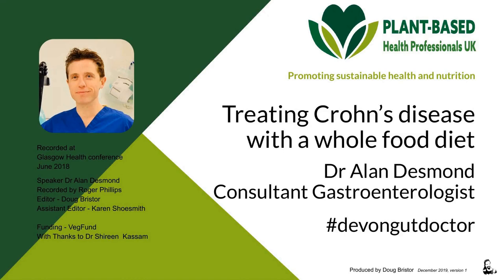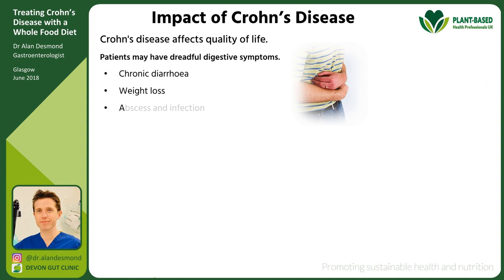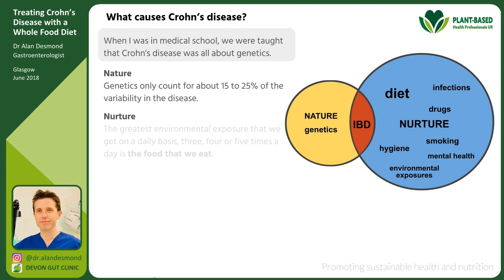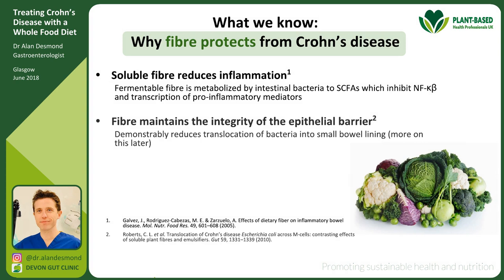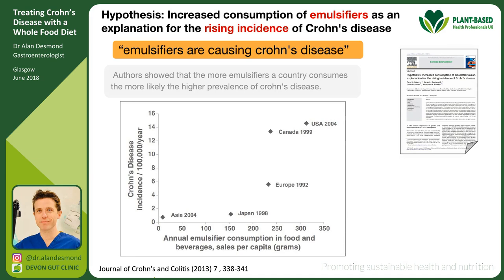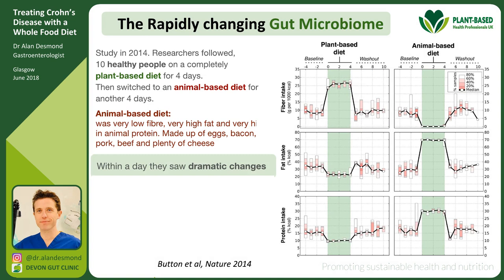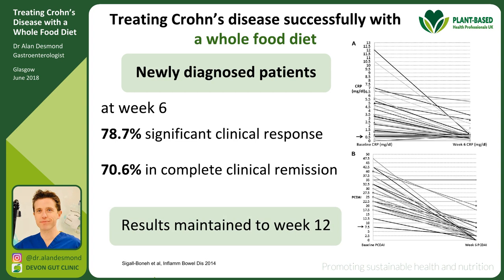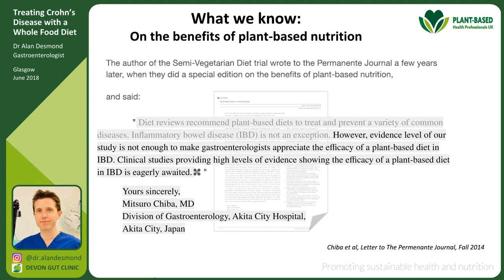Treating Crohn’s disease with a whole food diet. Dr Alan Desmond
This talk is on a inflammatory bowel disease, specifically Crohn's disease.
How and why the kind of standard, low fibre, high-fat, animal-heavy diet contributes or exacerbates the disease.  Why a whole food plant-based diet may be the solution to that problem.
Alan Desmond Consultant Gastroenterologist

00:00 Introduction
00:51 What is crohn's disease
01:46 Patient remission rate
02:36 Impact of Crohn's
03:05 Medical treatment options
04:12 The Bowel lining
05:03 Nature or nurture in Crohn's
05:51 The slow motion epidemic
06:39 Explaining the impact of Crohn's
07:01 What can I eat
07:26 Fibre protects
07:53 Why fibre protects
08:30 Patients tolerate fibre
09:14 No evidence for low fibre diets
09:34 Fibre provides protection from e.coli
10:42 Consumption of emulsifiers
11:11 Maltodextrin
11:46 Animal fat and protein
12:44 Dairy and Crohn's
13:15 The gut microbiome
14:08 The no food approach
15:11 Treating active Crohn's
16:32 Treating with whole-food
17:44 Remission rates with semi-vegetarian diets
18:19 Benefits whole-food plant-based nutrition
18:57 The gut-paper
19:32 Summary

Recorded at  Glasgow Health conference   June 2018

Recorded by Roger Phillips
Editor - Doug Bristor
Assistant Editor - Karen Shoesmith

Funding - VegFund
With Thanks to Dr Shireen  Kassam